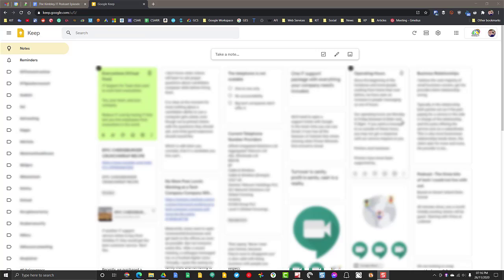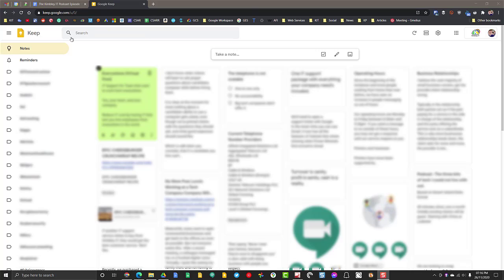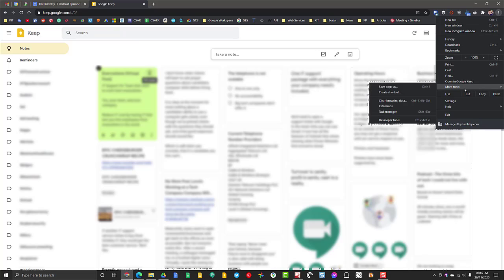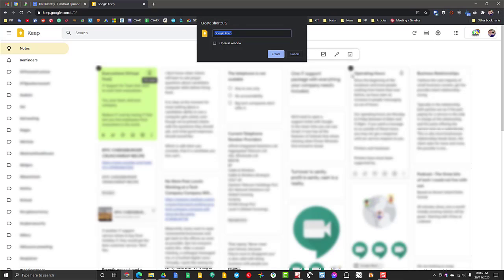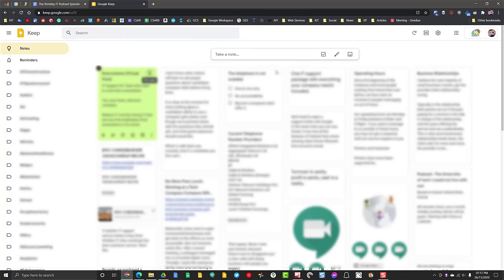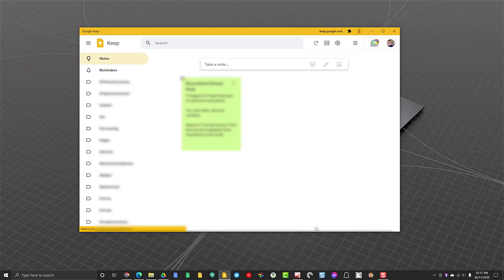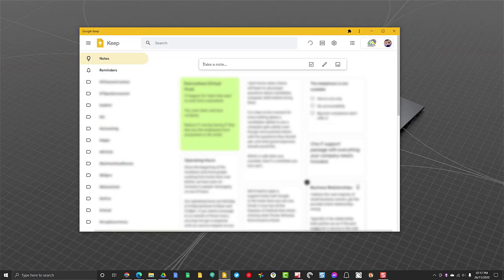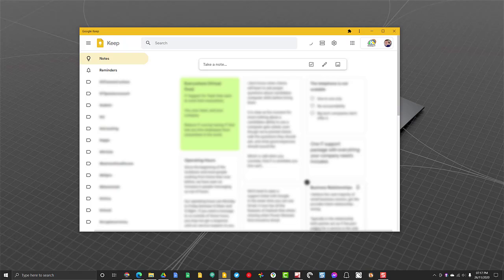How to set Google Keep to open in its own window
In this video, we show you how you can set Google Keep to open in its own window - which makes taking notes on the fly a lot easier than needing to navigate to the Google Keep website.